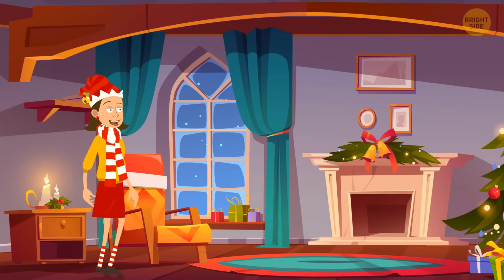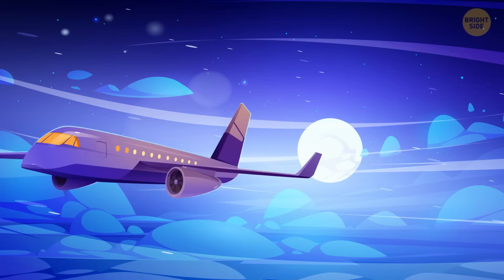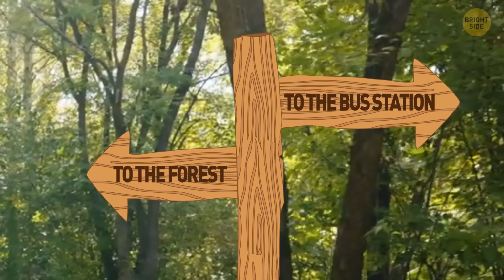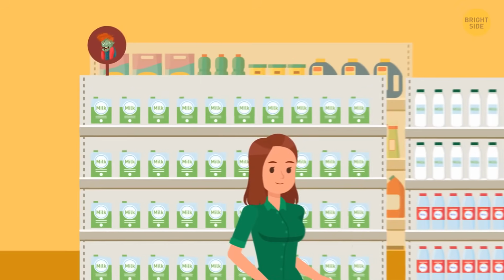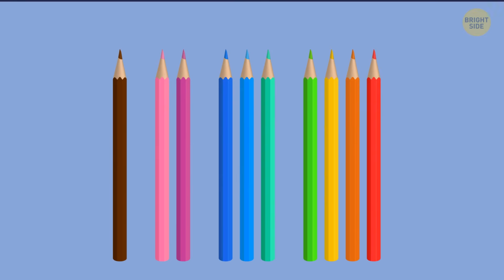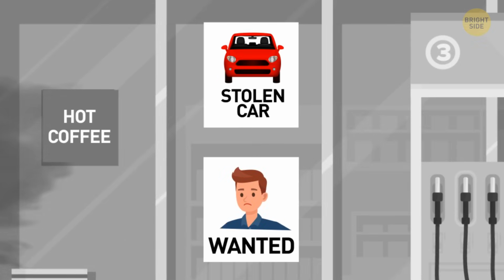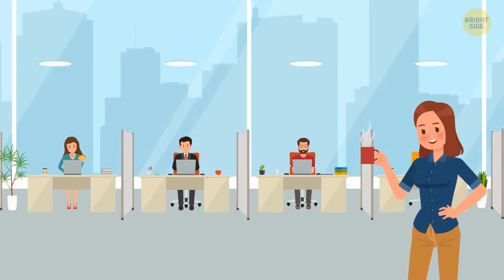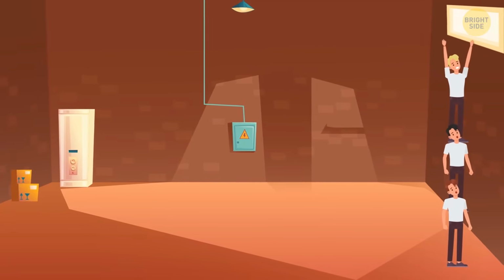50+ Riddles for Guaranteed Holiday Cheer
🎅🤔 Get ready to unwrap the gift of laughter and guaranteed holiday cheer with "50+ Riddles for Guaranteed Holiday Cheer." It's the ultimate mental stocking stuffer, offering brain-teasers that'll have you ho-ho-ho-ing in no time. Whether you're sipping cocoa by the fire or avoiding mistletoe encounters, these riddles are the perfect companion to your holiday festivities. So, gather 'round, challenge your friends and family, and let the jolly riddle marathon begin—it's the most wonderful time for a brain workout! 🎄🧠